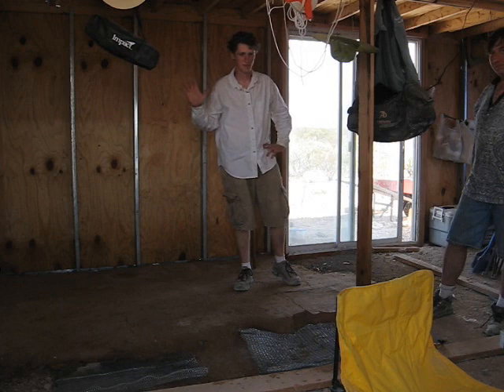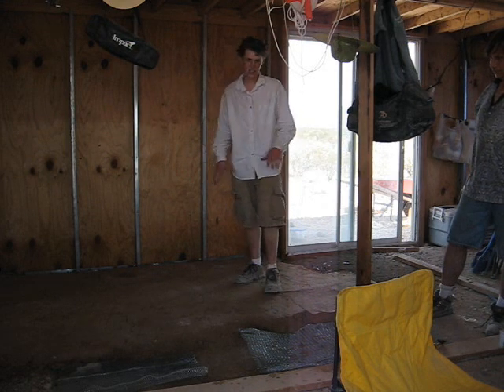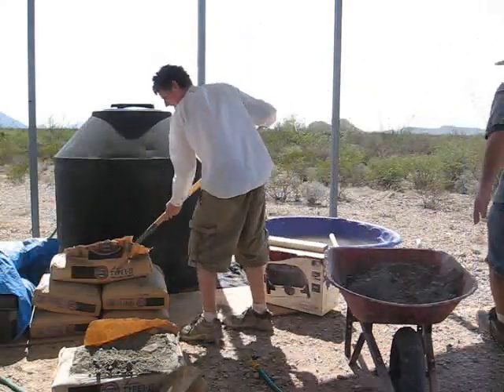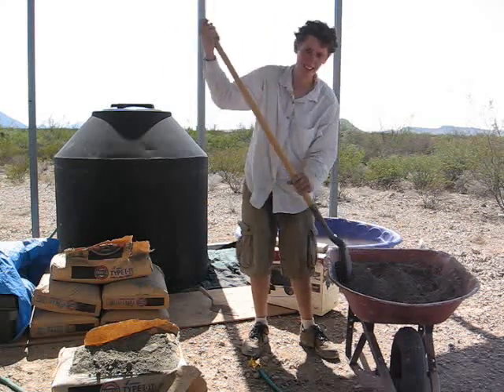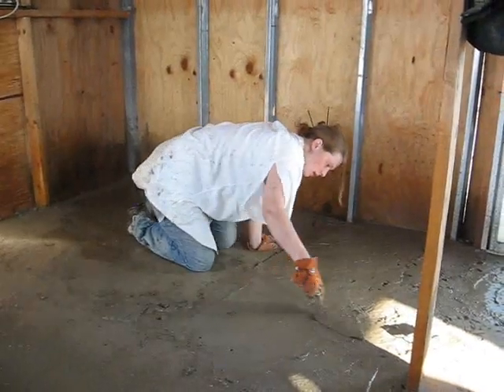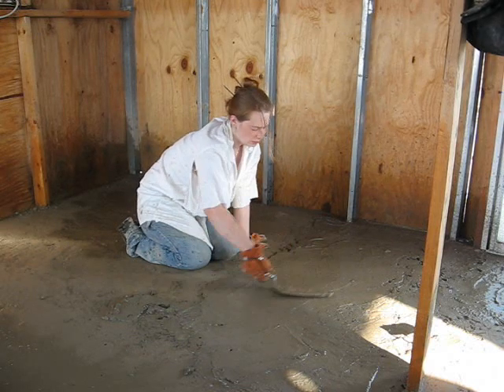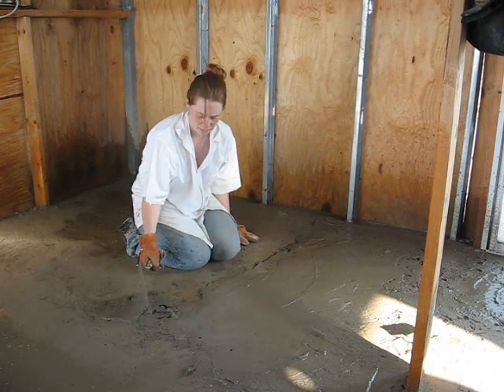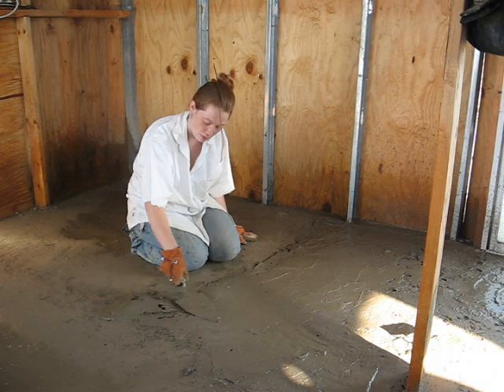Off Grid in Texas - Adobe Floor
We begin work on our adobe floor.